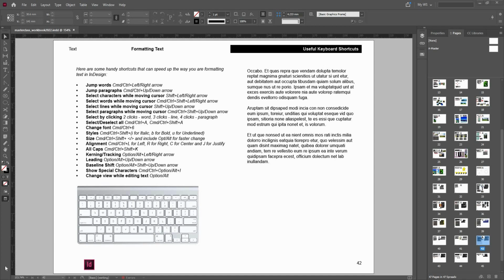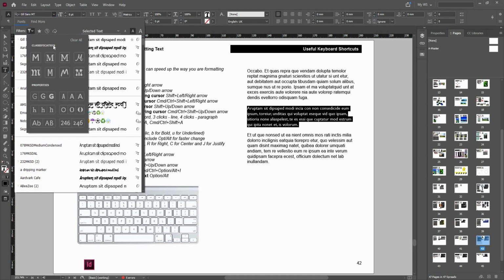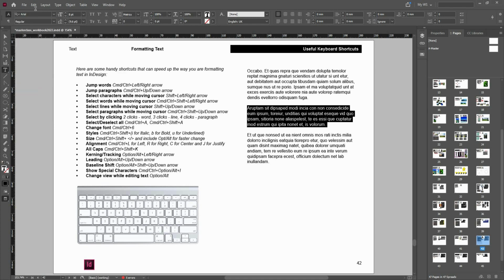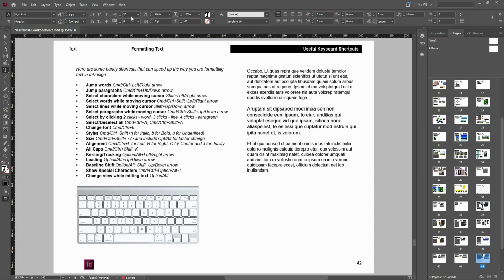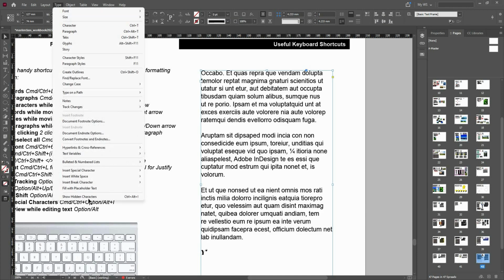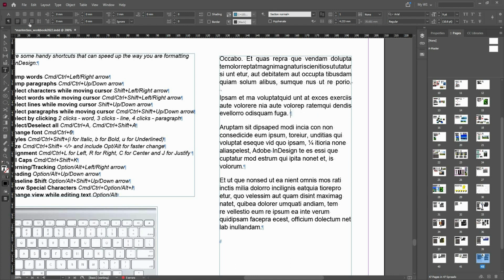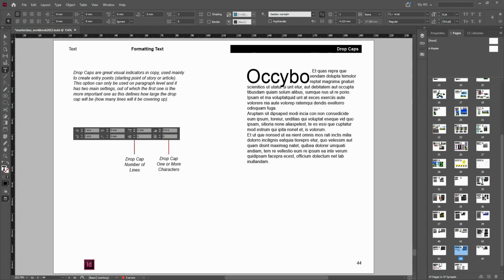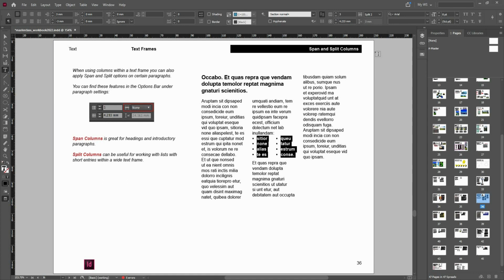Formatting Text in Adobe InDesign